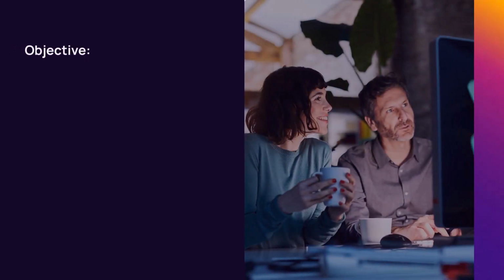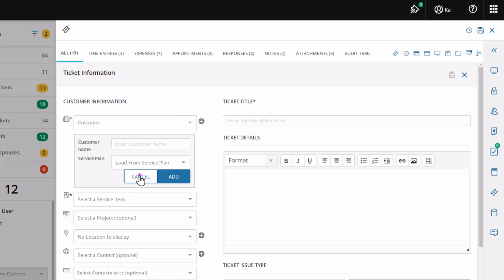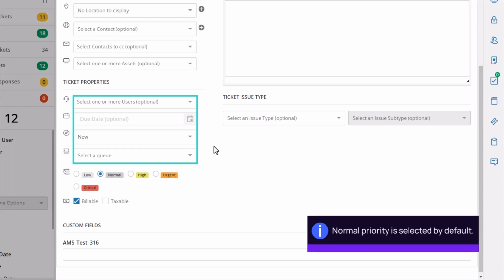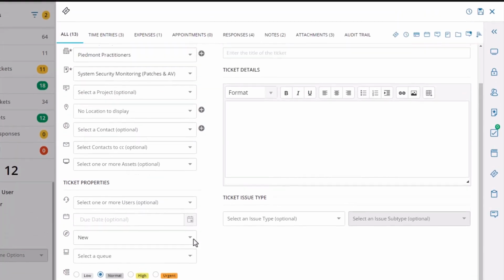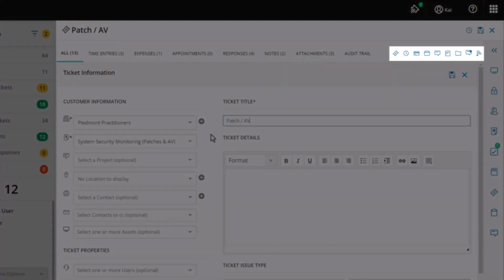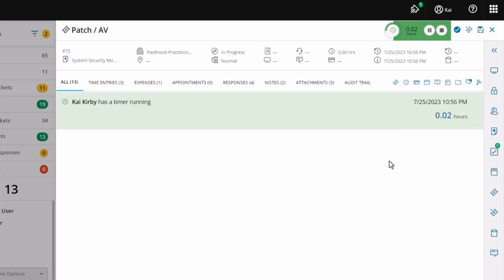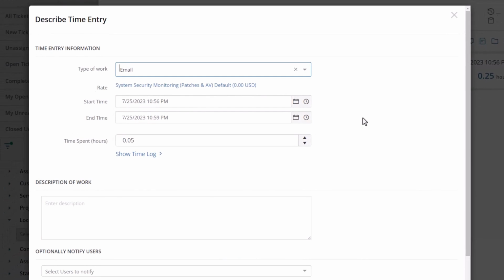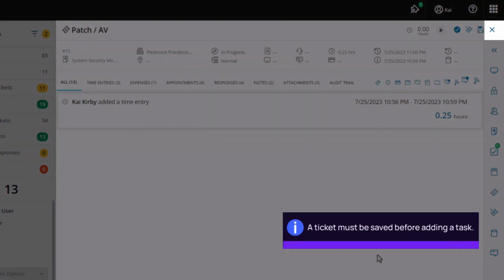Create a Ticket - Demo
A step-by-step demonstration on how to create a ticket from the My Dashboard Landing page.